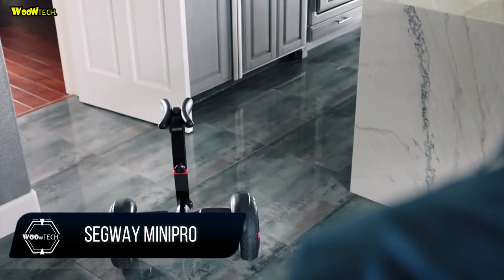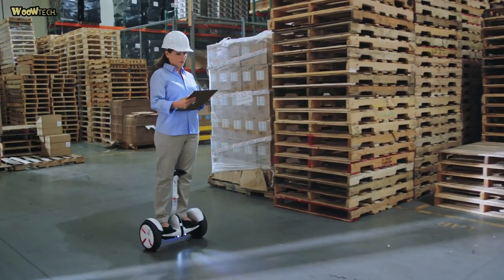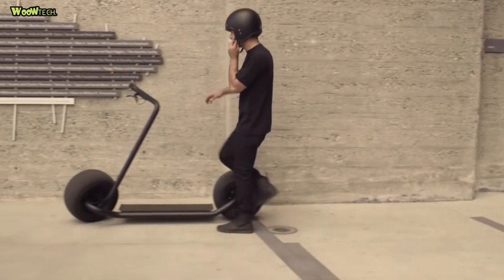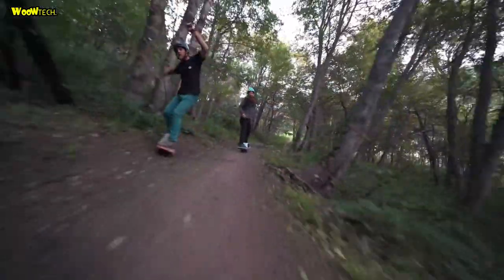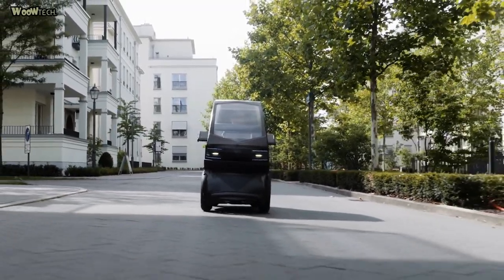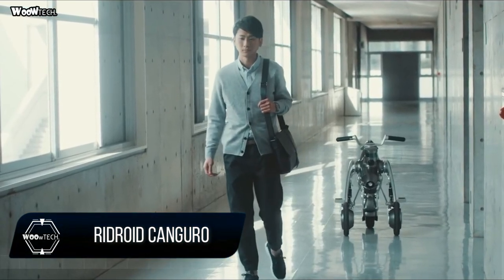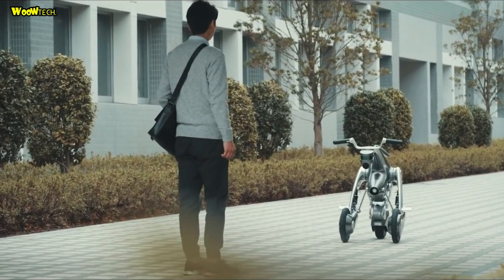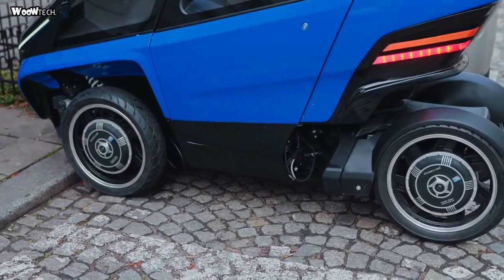AMAZING PERSONAL TRANSPORTATIONS VEHICLES YOU SHOULD SEE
Heii Woow-People You Should See The Future amazing personal transportations vehicles , which we might be able to ride in the near future.
0:00 - Introduction (preview)
0:21 - Segway miniPRO
1:20 - Stator Ride 5
2:21 - Onewheel XR
3:25 - iEV X
4:31 - RidRoid CanguRo
5:39 - Triggo
6:30 - Closing
If you find any of your copyrighted material in this video, please leave us a message so we can resolve the issue or notify me via YouTube comments or email. contact us at